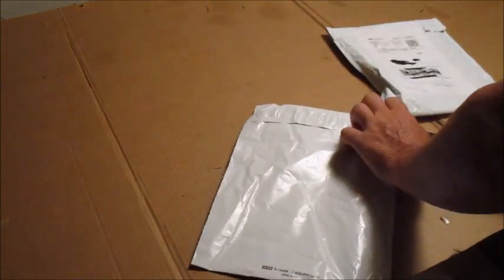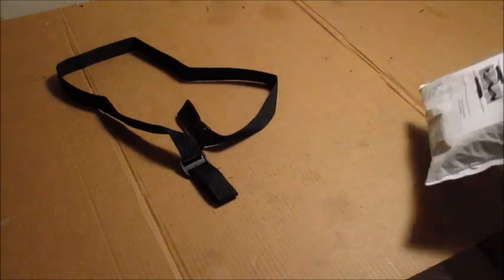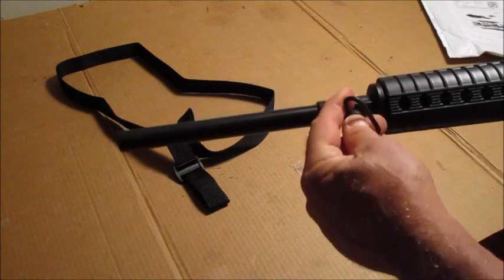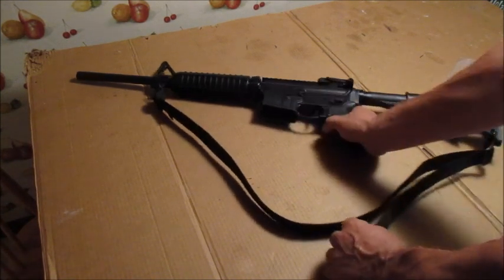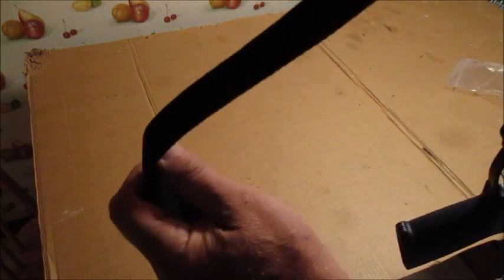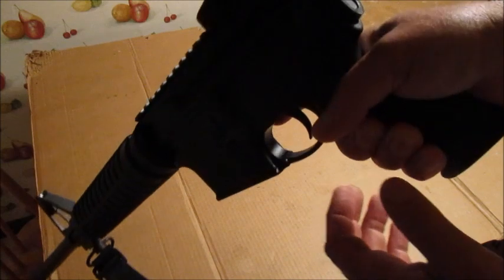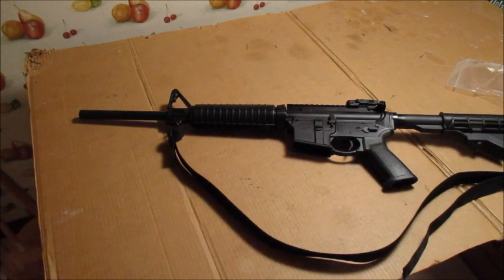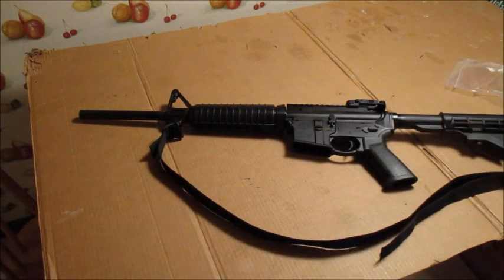Rifle Sling And Push Button Loops From Ebay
Sling $6.23, Push Button Loops 2 Pack $6.50  Plus Tax